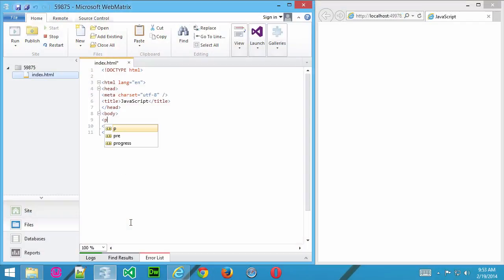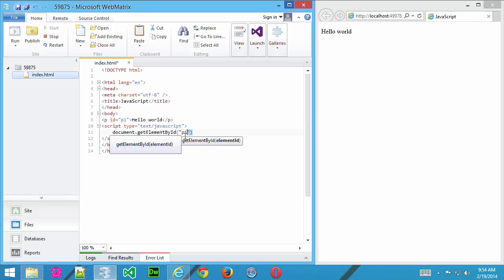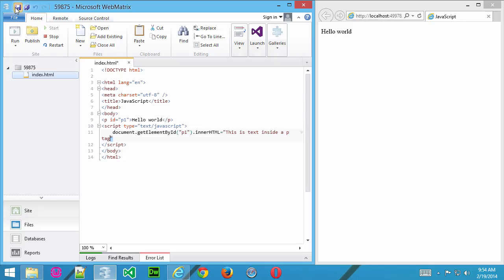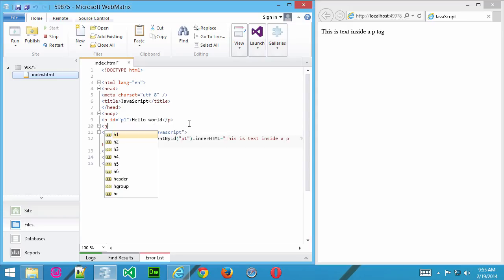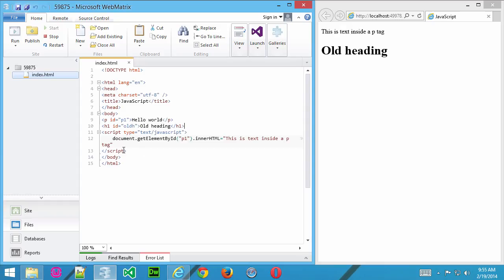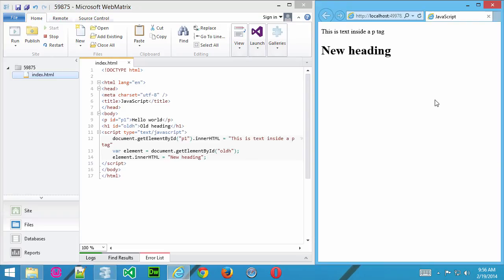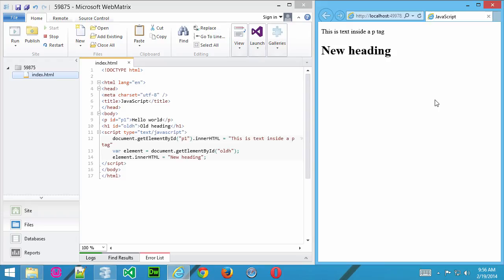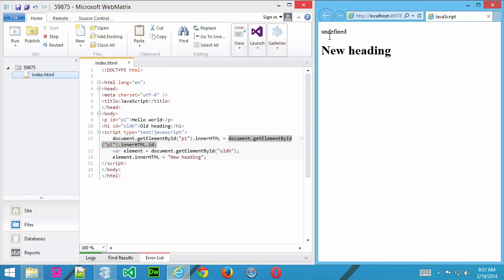JavaScript – The innerHTML Property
This video is a sample from Skillsoft's video course catalog. In JavaScript, you can use the innerHTML property to manipulate web pages. In this video, Jamie Campbell demonstrates how to change elements using innerHTML in JavaScript.